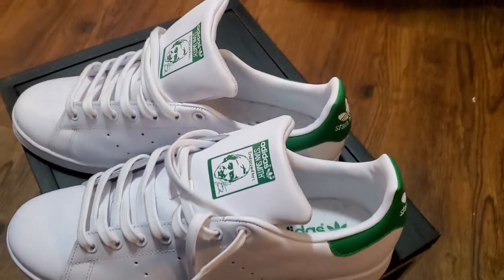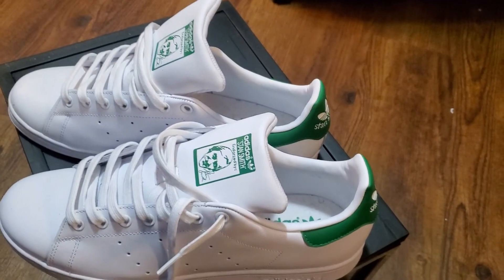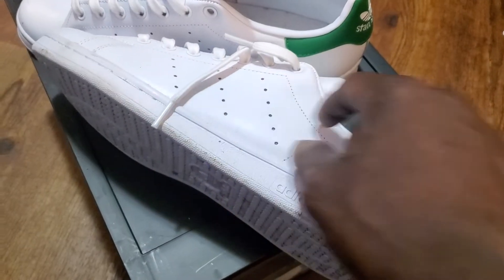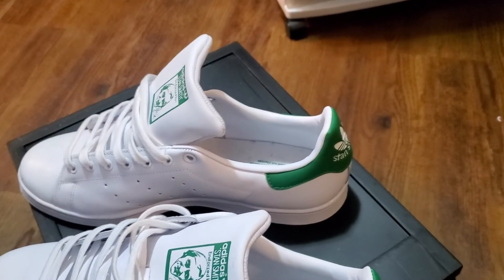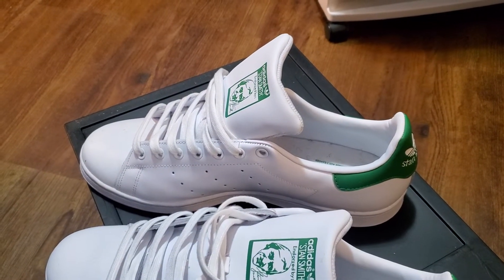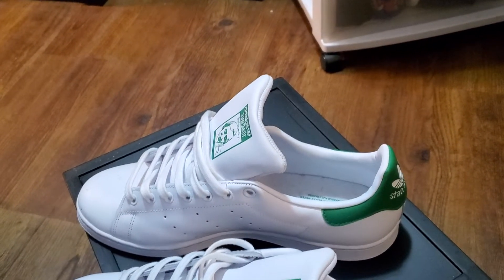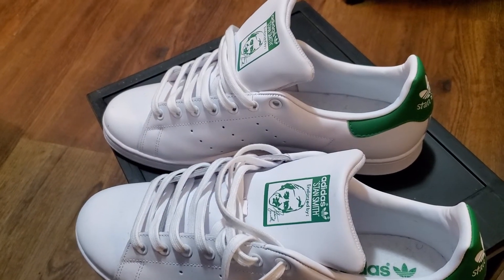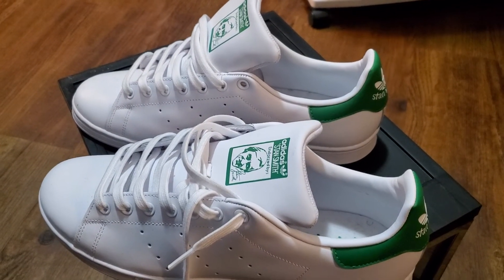Stan Smith Adidas Review